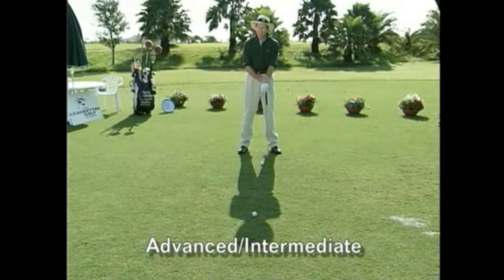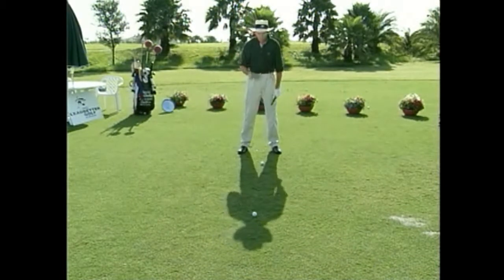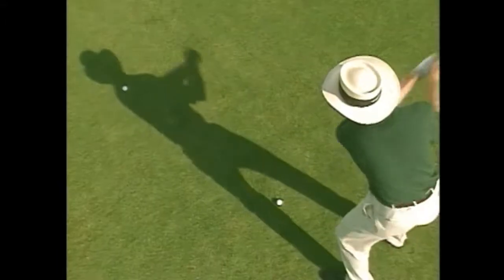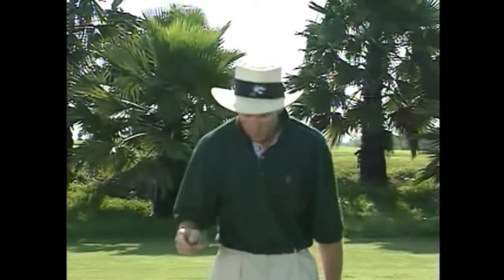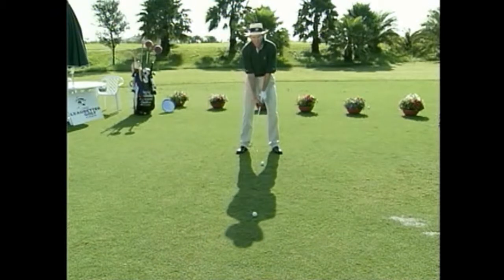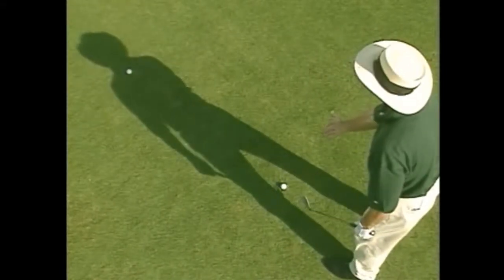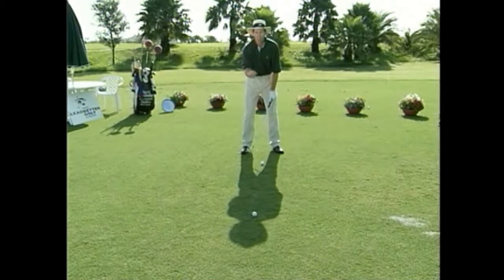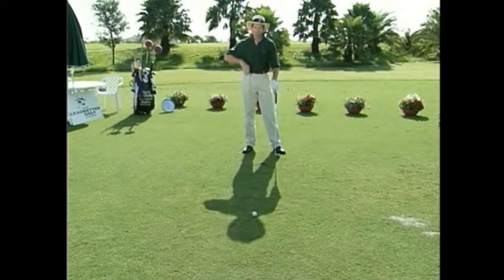David Leadbetter's Shadow Drill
This great drill by famous golf coach David Leadbetter will help show you the difference between what you think you swing like, and what you are actually doing. This is done by using your shadow so make sure it's a sunny day!